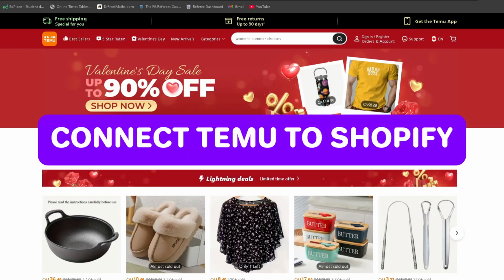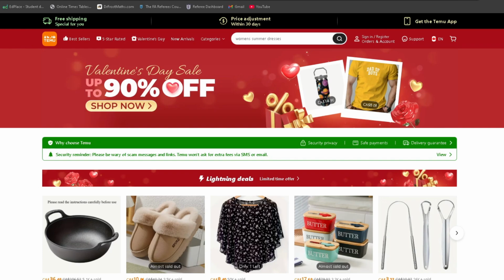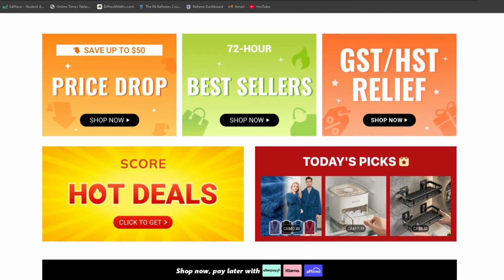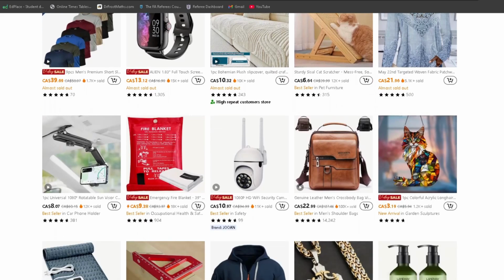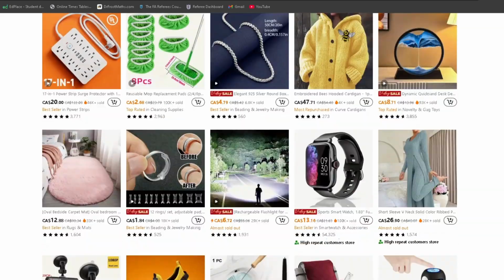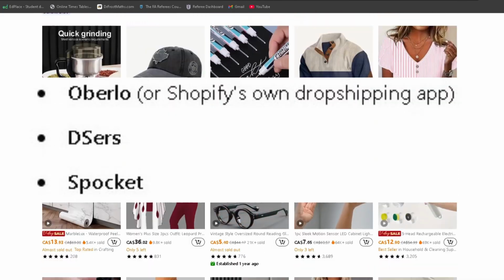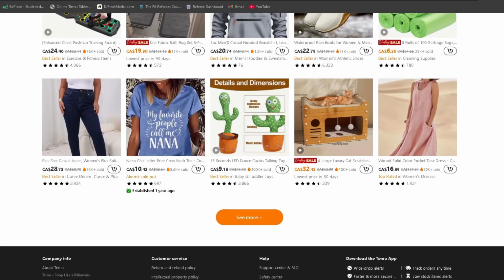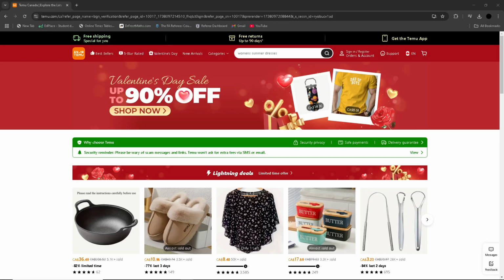NEW! CONNECT TEMU TO SHOPIFY IN 2025 (FULL GUIDE)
In this comprehensive guide I will show you how to connect temu to shopify in 2025 full guide! this tutorial will show you the pros and cons as well as evaluate the most efficient way to get shopify and temu intergrated together.